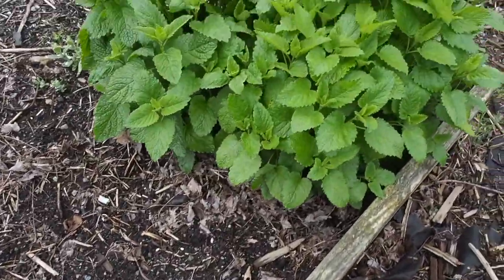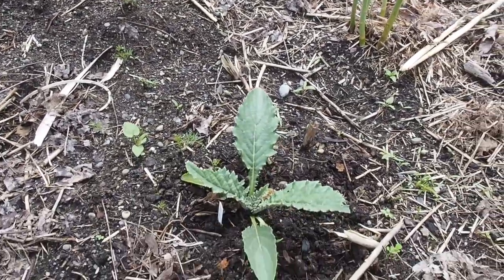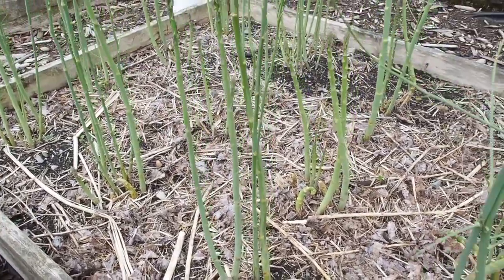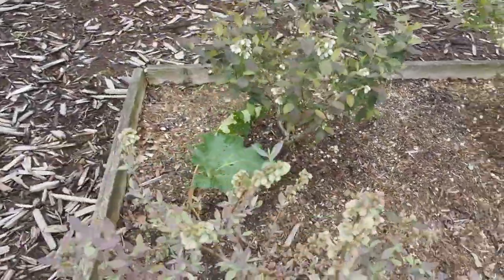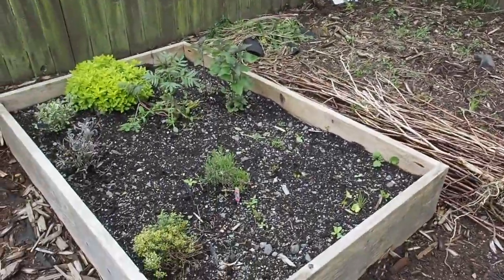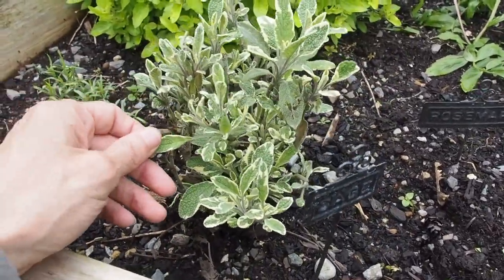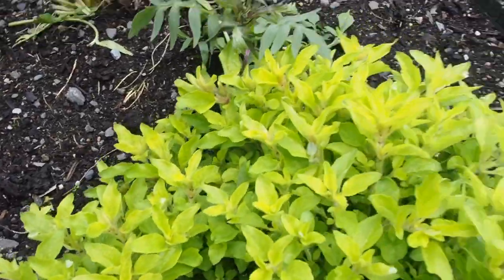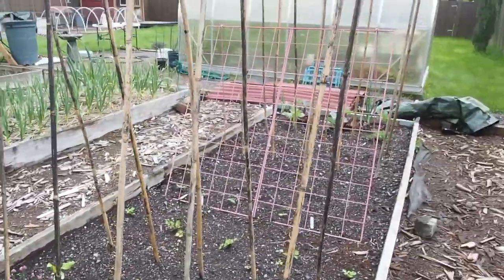Perennial Garden Beds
May Update on my four perennial backyard garden beds.